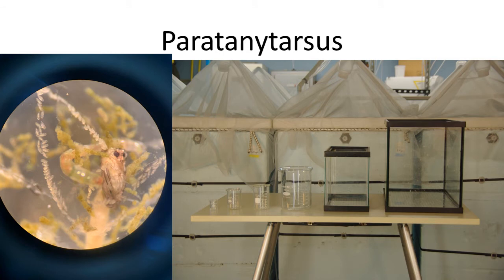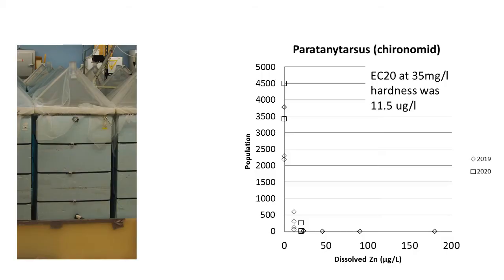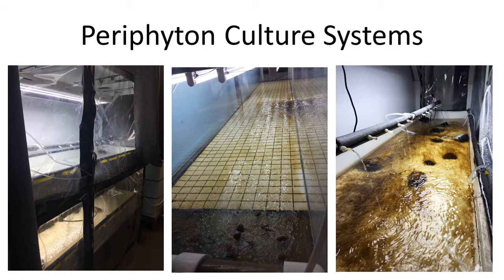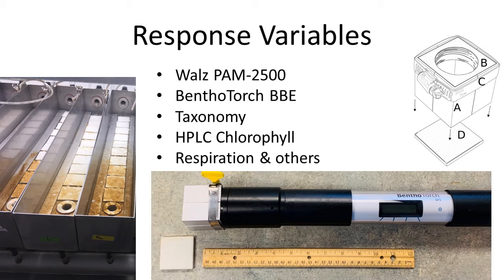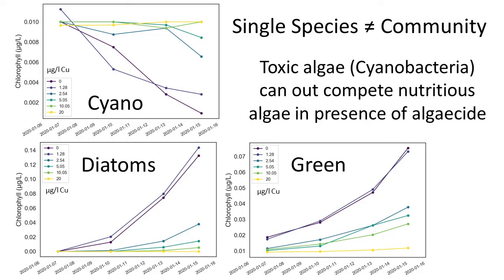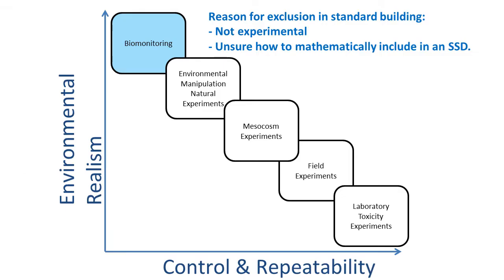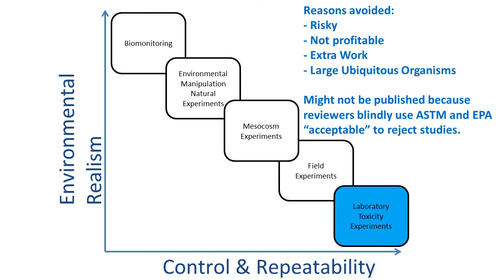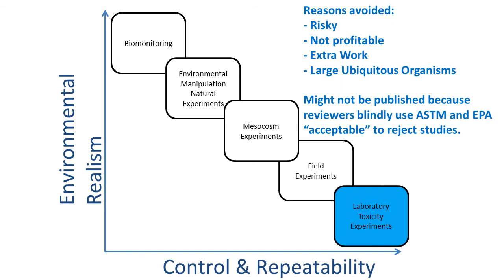SETAC 2021 Cadmus Part 2- Advantages of Colonized Benthic Communities and Field Collected Species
Portland SETAC 2021 - Advantages of Naturally Colonized Benthic Communities and Field Collected Species: Future Considerations and Lessons Learned - Dr. Pete Cadmus Part 2 of 2.
(including harmful algal bloom study in second half)

Invited talk for the special session: Advantages of using lab and field collected invertebrates in ecotoxicology: Challenges and opportunities.

Sadly, I had no audible volume in this file on Nov 1 of 2021. Rushing to add a louder recording, I missed the SETAC 2021 upload deadline and my talk was not accepted. I post this simply so it has a home. Abstract: Aquatic invertebrate communities are some of the most taxa rich ecosystems on earth. Despite this, very few taxa are considered in most water quality standards. In the headwater state of Colorado, USA, aquatic insects are the primary food source for fish and riparian species. Few of these aquatic insects can survive in the laboratory setting, yet Colorado’s citizens expect water quality standards to be protective of aquatic life. Guidelines for “acceptable data” for the derivation of water quality standards often inadvertently block the consideration of experiments using the most ecologically important species. As water quality policies are modernized, how will our field better incorporate the sensitivity of aquatic insect taxa? The laboratory setting can be improved. Survival of the tiny midge Paratanitarsus sp. was not able to be assessed in chronic (30d) experiments using traditional methods and conventional vessels. By considering population dynamics rather than survival, extending the experiment to many generations and enlarging the life support vessels to 500 L mesocosms, we obtained an EC20 well below state and national chronic criteria values for Zn. Experiments using this same taxon were excluded from derivation of site specific standards for Zn in Colorado many years ago. Novel treatment apparatuses have also allowed acute toxicity experiments to be conducted on microscopic age classes of the mayfly Beatis tricaudatus. The acute Cu LC50 value for first instars, hatched from wild collected eggs, was 6% of the LC50 value of wild collected late instars. Mesocosm and experiments using naturally colonized communities may offer the greatest potential to better characterizes sensitivity of aquatic insect biodiversity. Such studies have routinely shown greater sensitivity than laboratory trials. Often functional responses of ecosystems or community metrics are more sensitive than individual species. Increased use of field collected organisms and naturally colonized communities is needed in the field of aquatic toxicology to improve water quality standards. Guidelines for acceptable experiments and methodologies for derivation standards may need to be modernized. We present a series of considerations and lessons learned from our efforts to incorporate Colorado’s benthic insect species.As requested by others, I included a component about toxic algae bloom research in part 2 as it showcases that community and single species research often tell different stories.